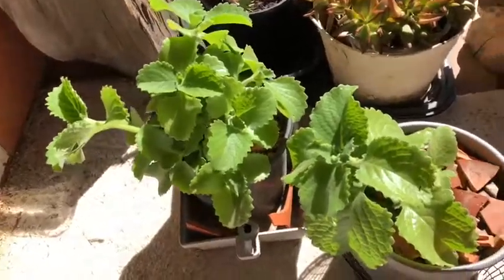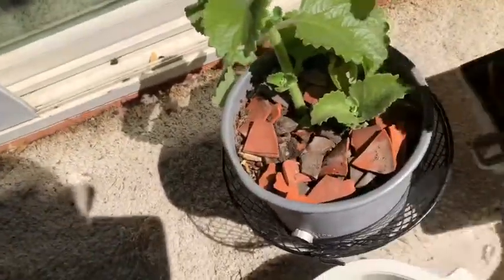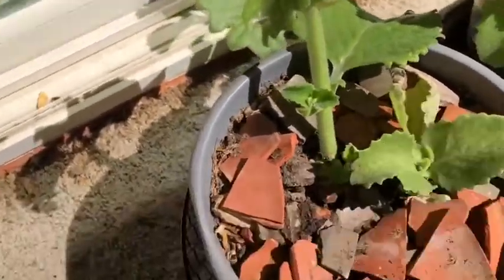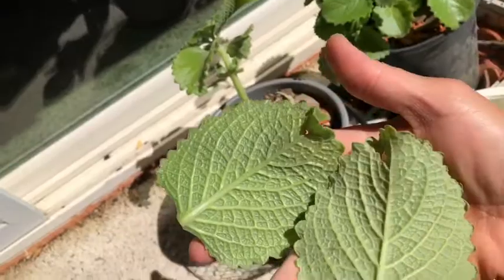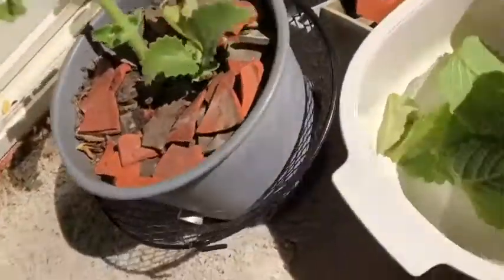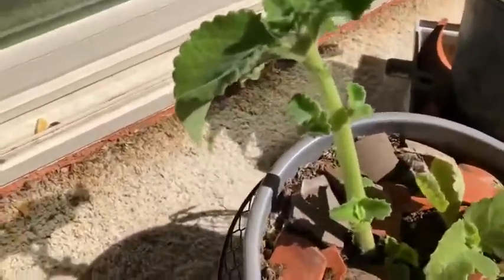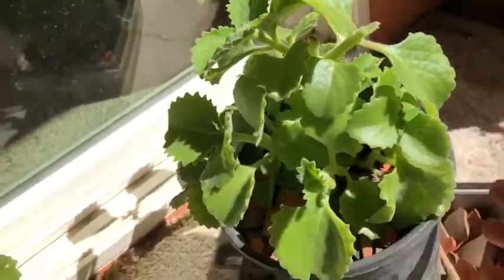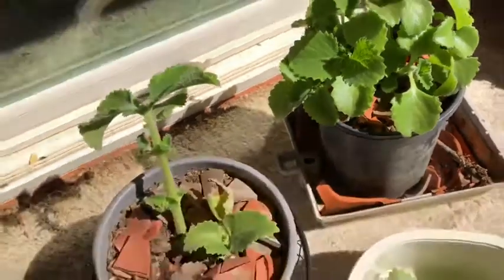Pruning & Harvesting Oregano Cuban Oregano Buhay America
Buhay America Green Minded